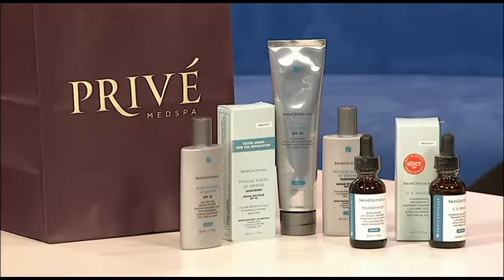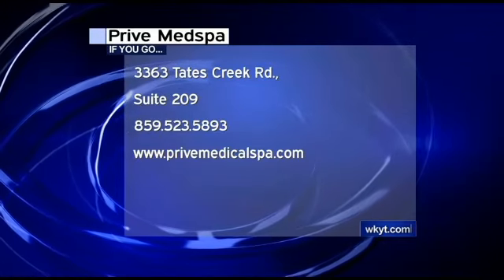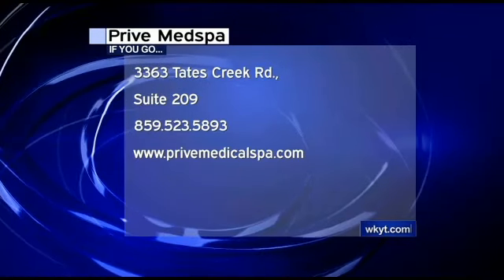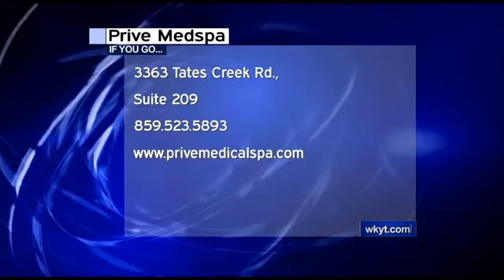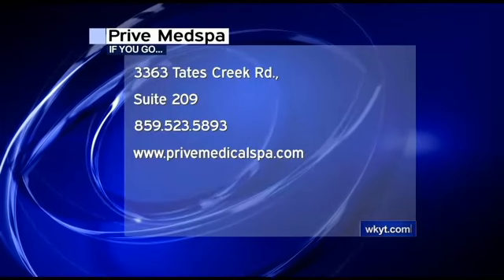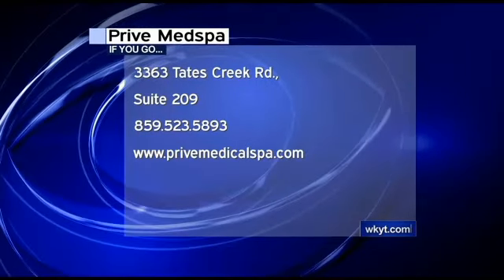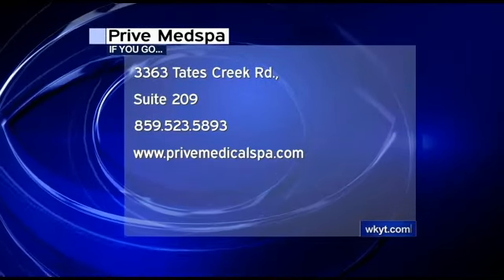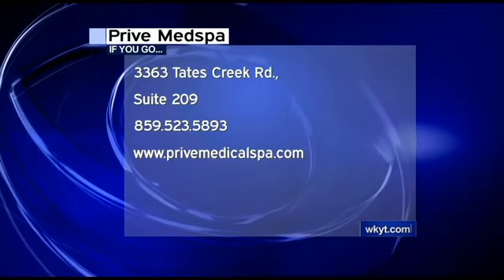WKYT 27 NewsFirst at Noon - 5-22-12 - Prive - Tiffin Plaisted - Danielle Thomson